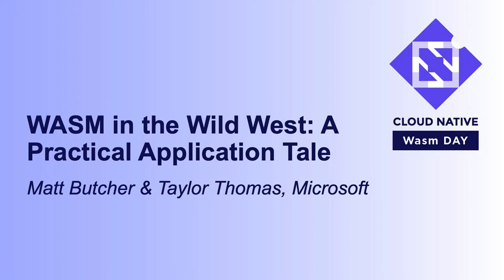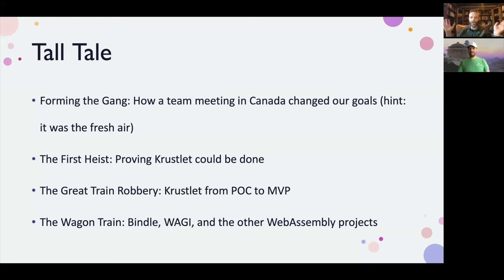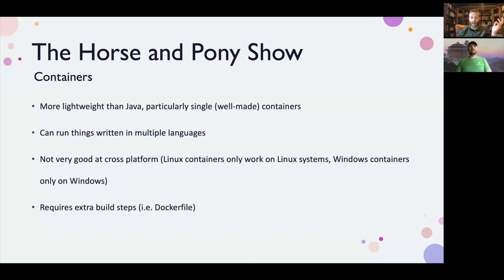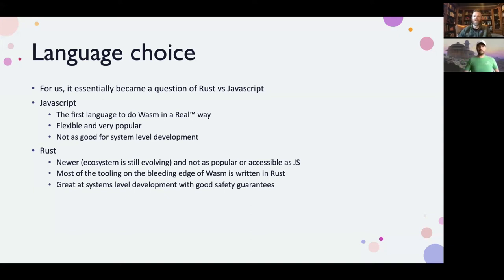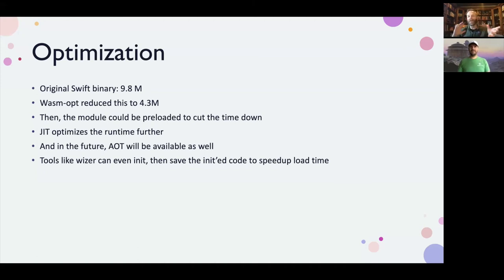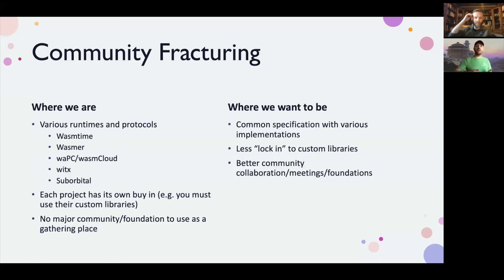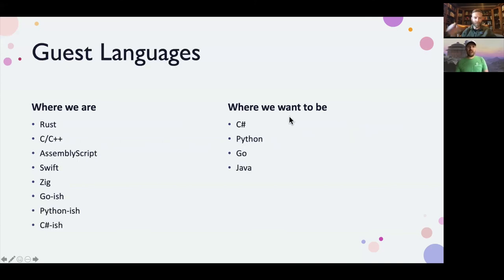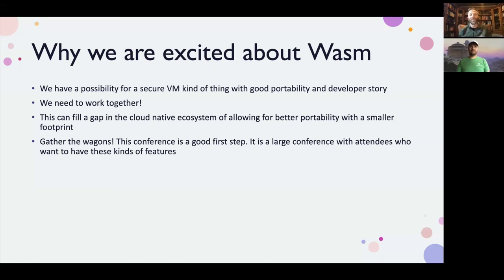WASM in the Wild West: A Practical Application Tale - Matt Butche & Taylor Thomas, Microsoft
Almost one year ago, our team released Krustlet, a Kubernetes Kubelet implementation for running WASM modules. Since then, we’ve spent plenty of time out on the frontier, implementing full Kubernetes functionality for WASM as well as other experiments like WAGI. Along the way, we’ve seen all the rough edges and gaps when using WASM in the cloud. Using these project as a practical backdrop, we’ll discuss the lessons we’ve learned and the remaining gaps to be filled (and how you can participate!) in order for WASM to become more mainstream.